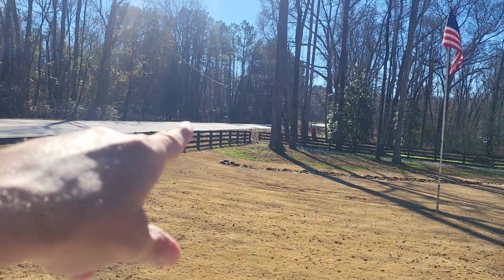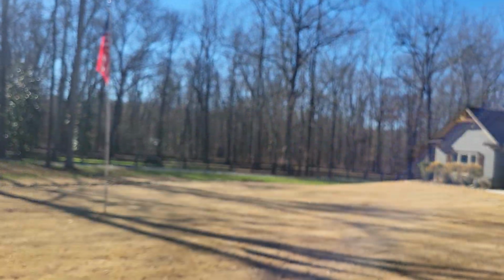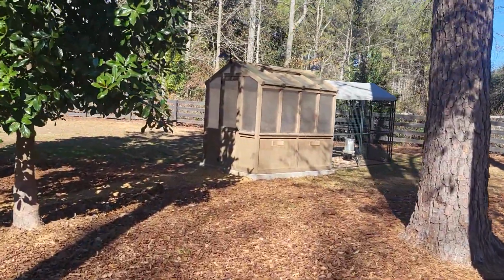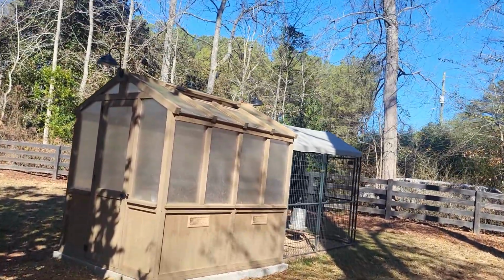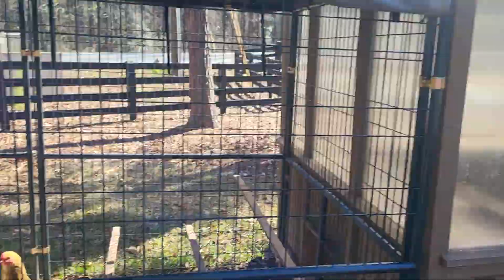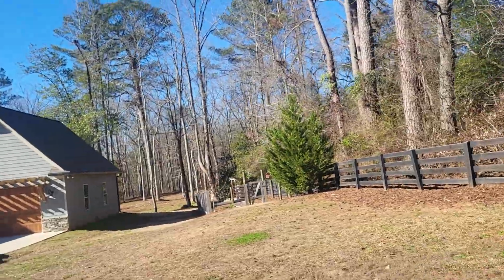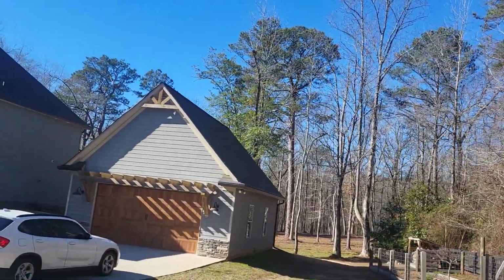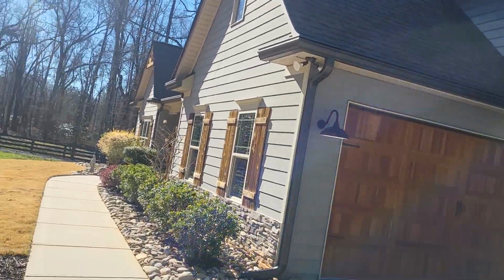Tope rd Sharpsburg